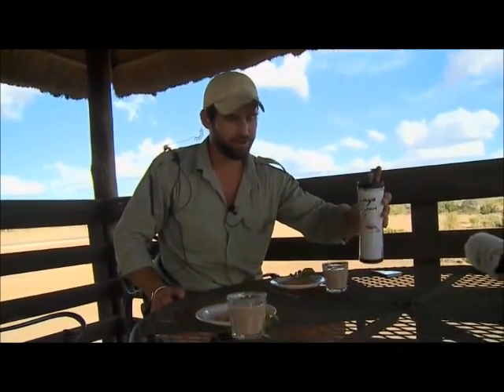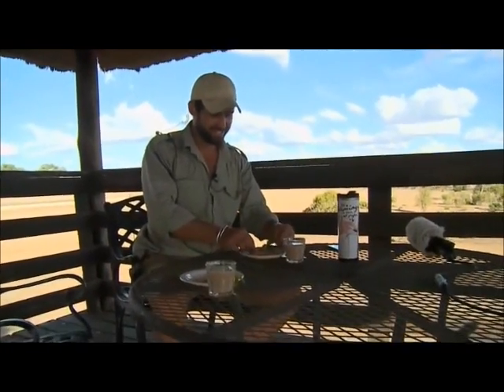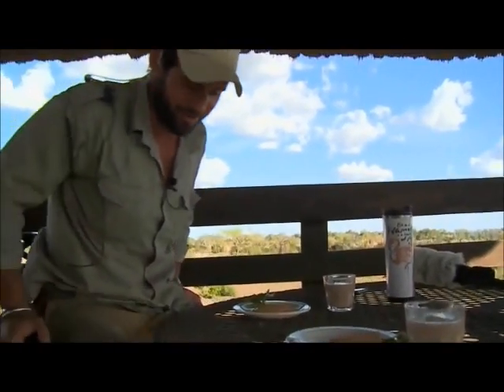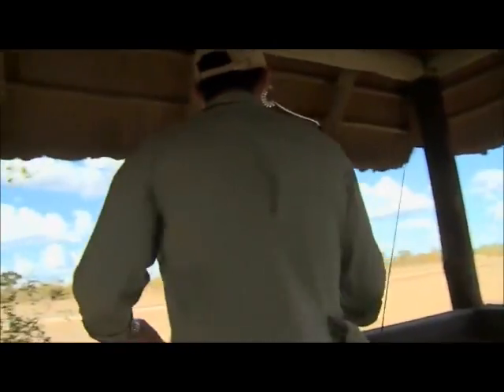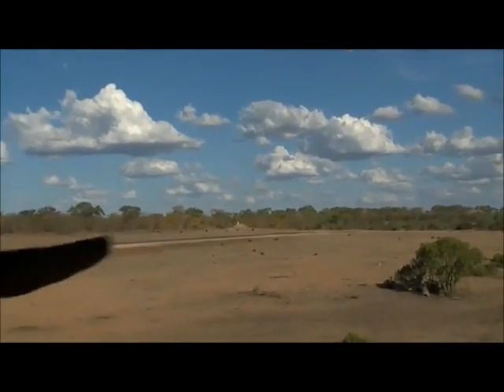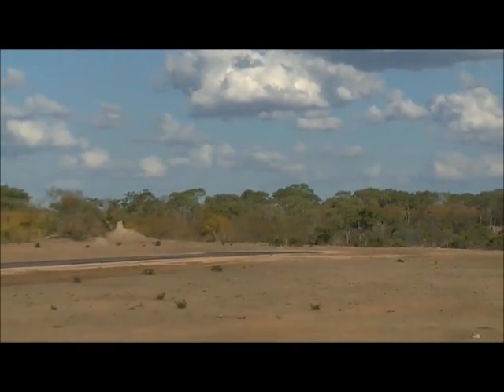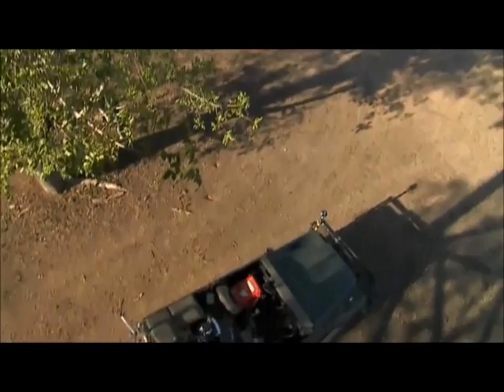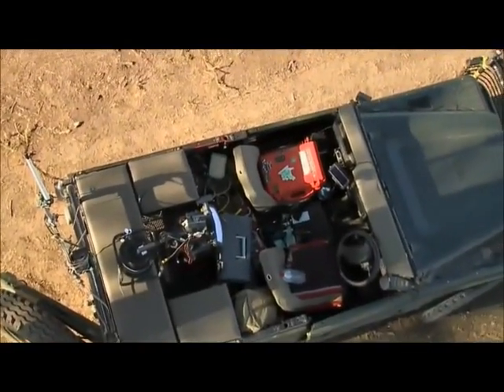3-4-2016 WildEarth SafariLive the Tea Party for Gracie